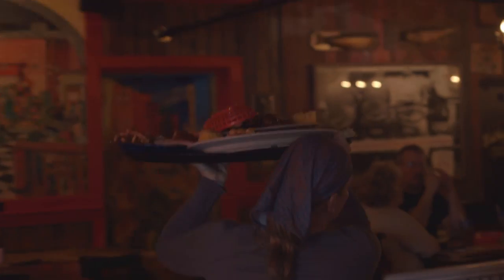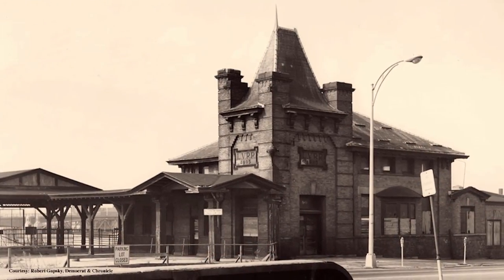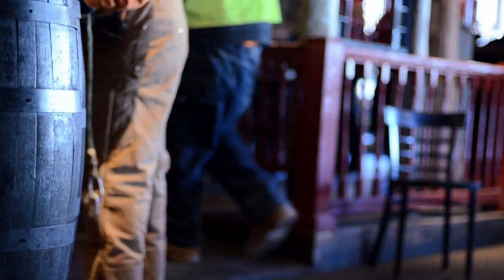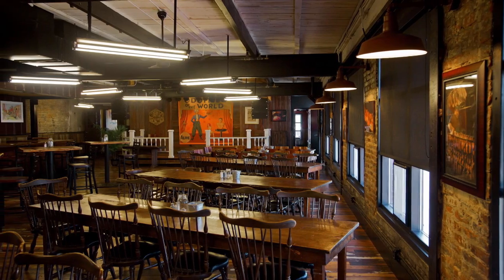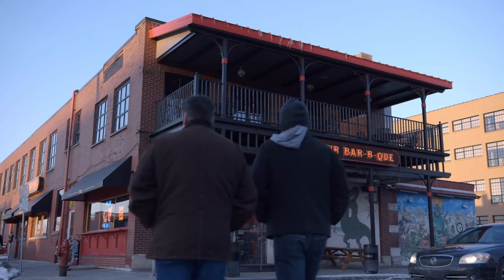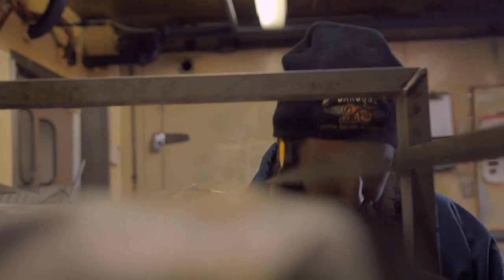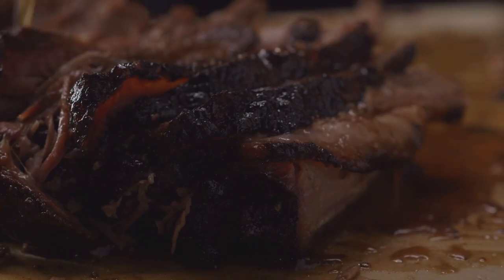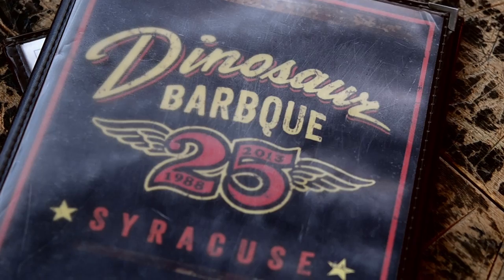Epicure Films - Dinosaur BBQ Place